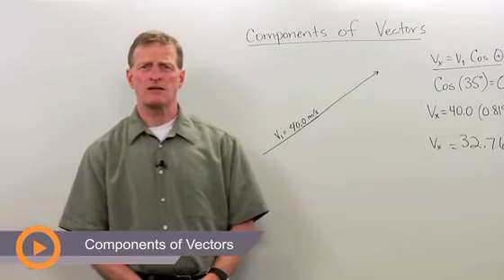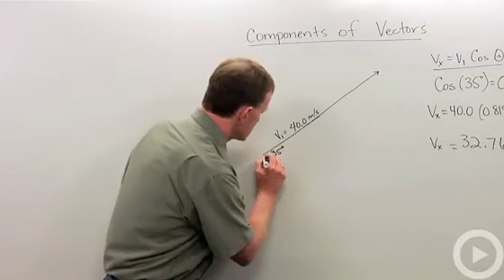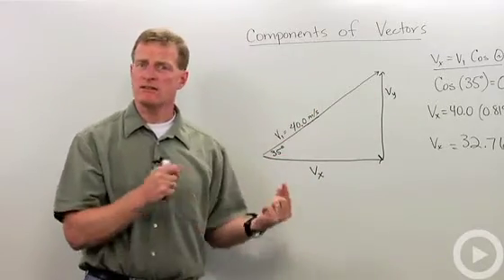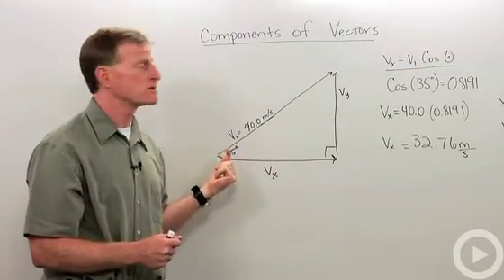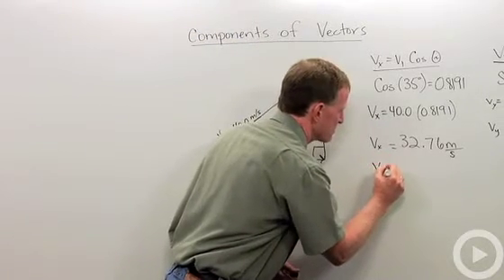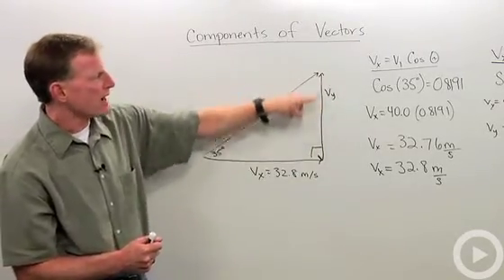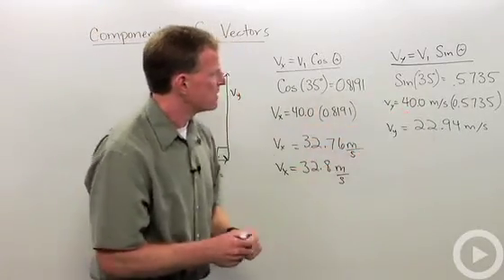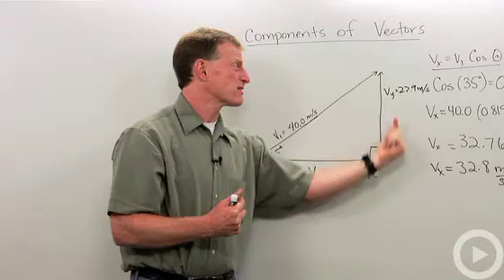Components of Vectors